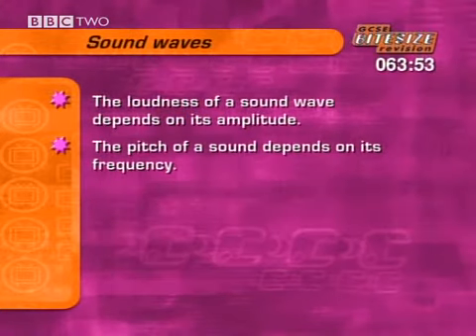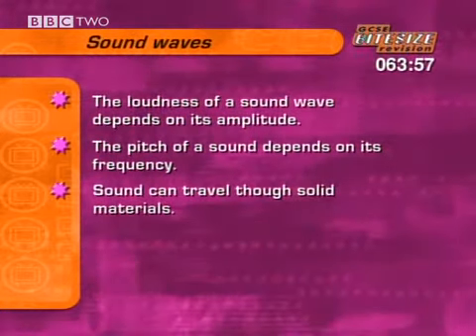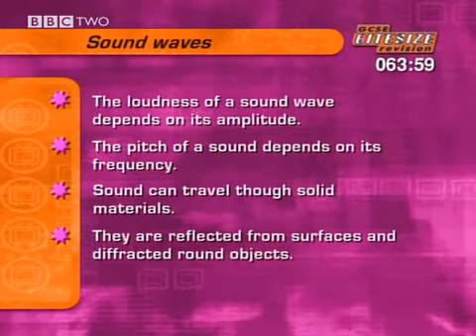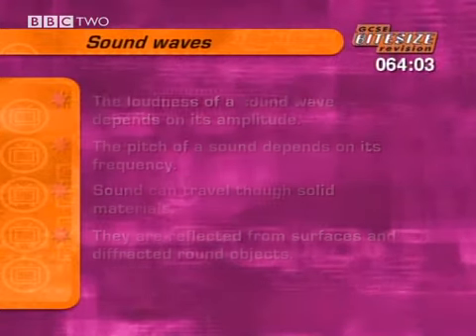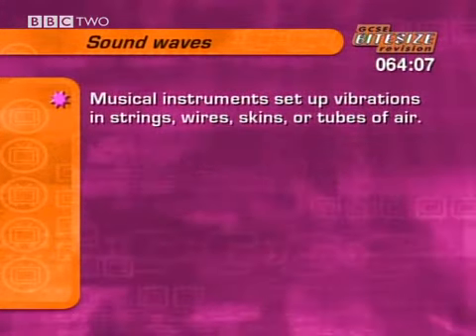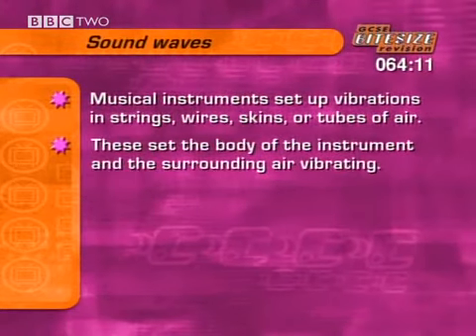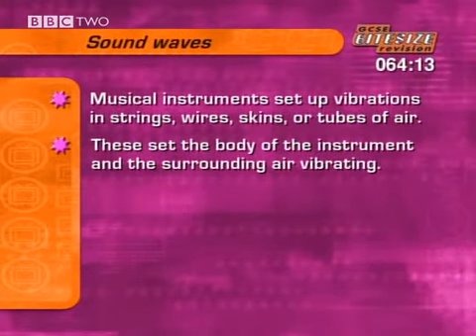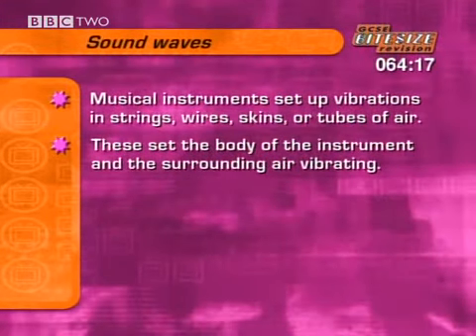GCSE Bitesize Revision Physics 3 Waves 2